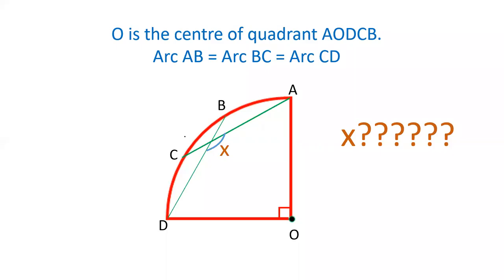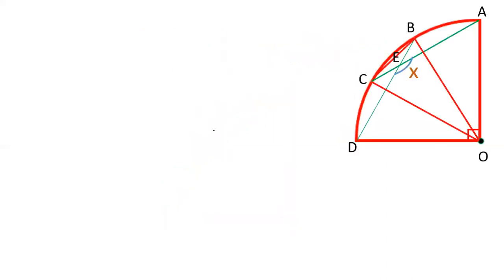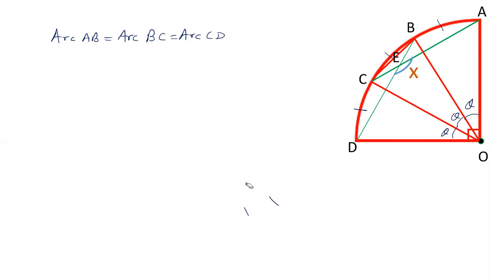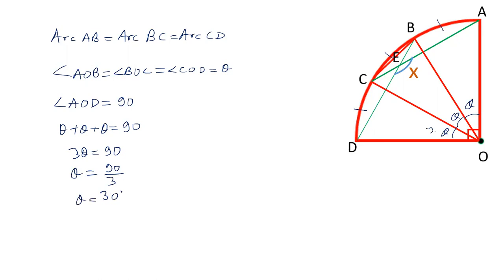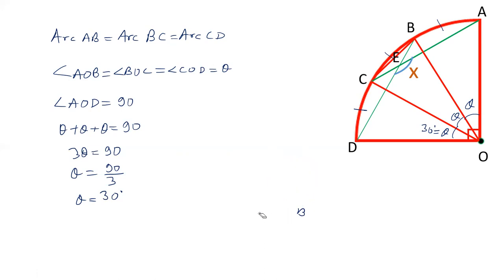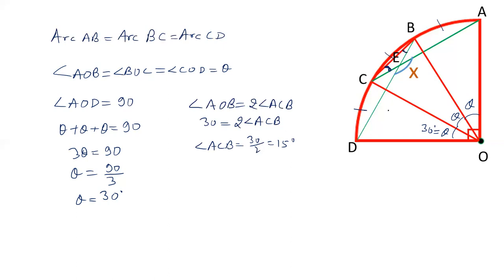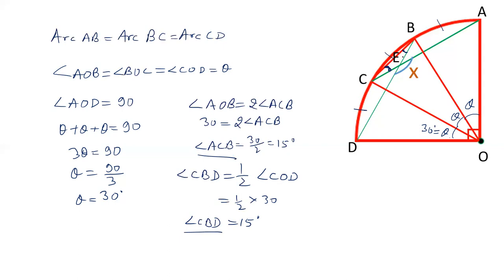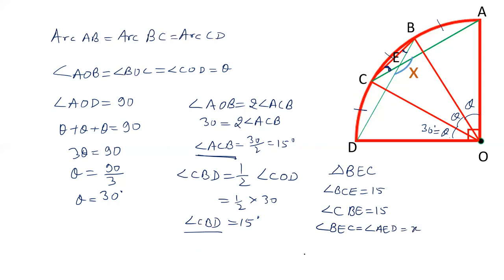There is a quadrant of a circle. Two points are taken on the quadrant at equal distance.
There is a quadrant of a circle. Two points are taken on the quadrant at equal distance. They are joined alternatively and make angle x as shown in the figure. Find the value of x.